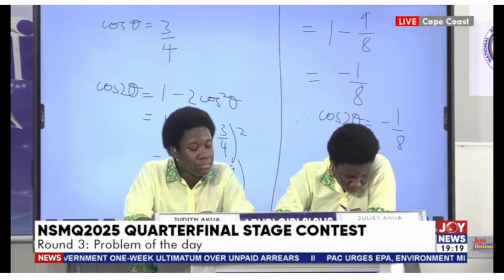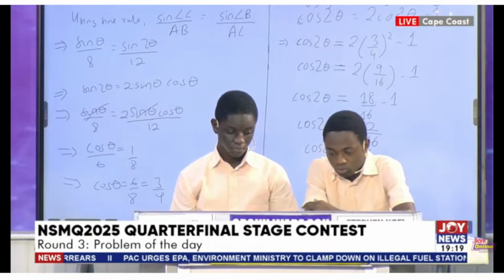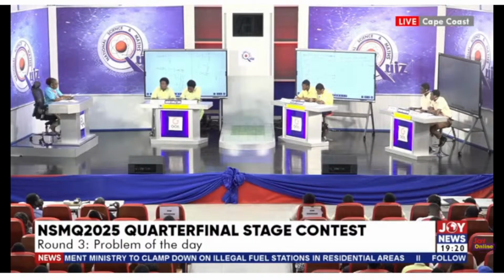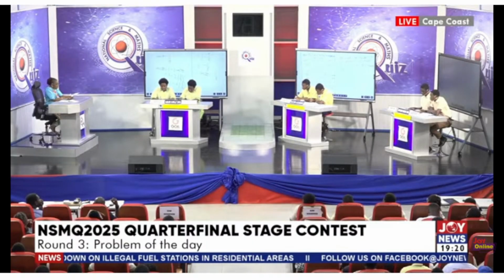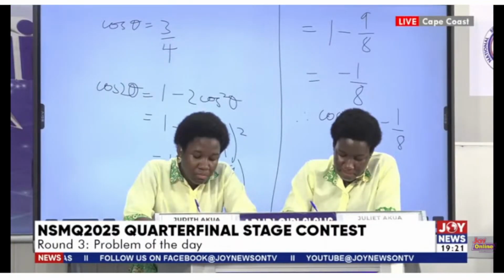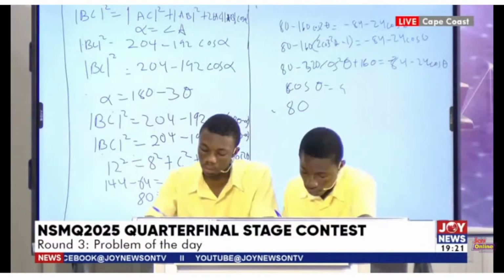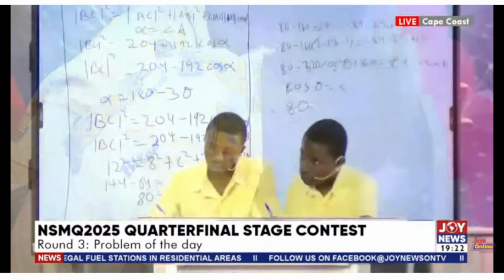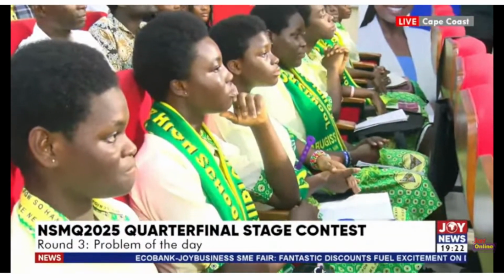LIVE: NSMQ2025 Quarterfinals: Aburi Girls' SHS vs Accra Academy vs Opoku Ware School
NSMQ2025 Quarterfinals: Aburi Girls' SHS vs Accra Academy vs Opoku Ware School